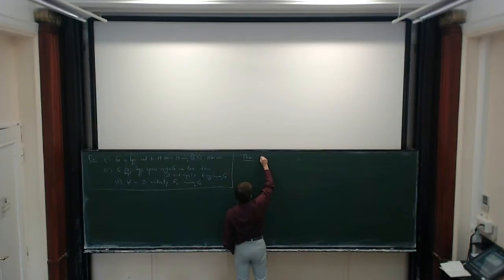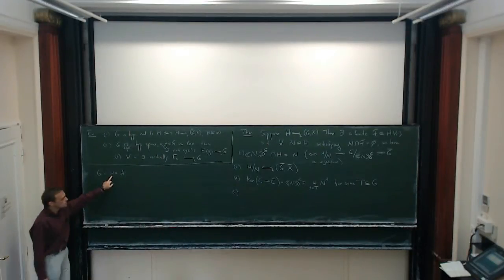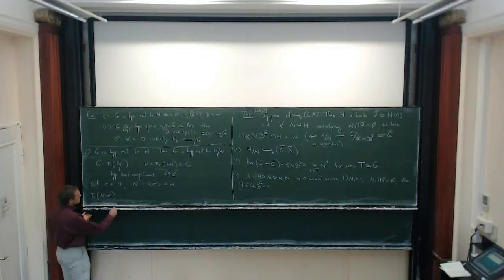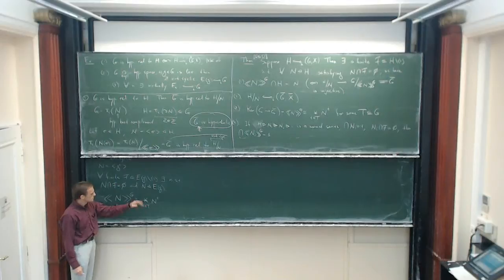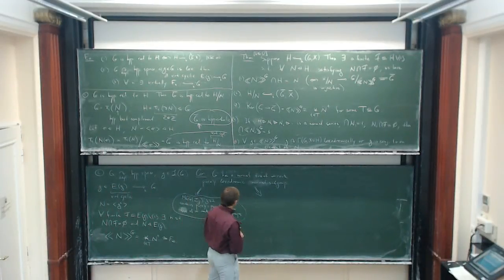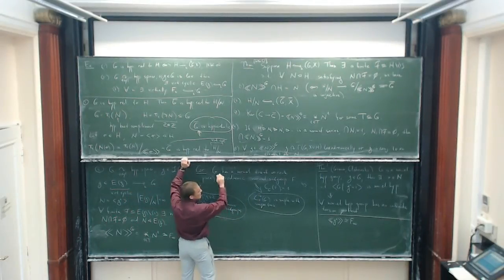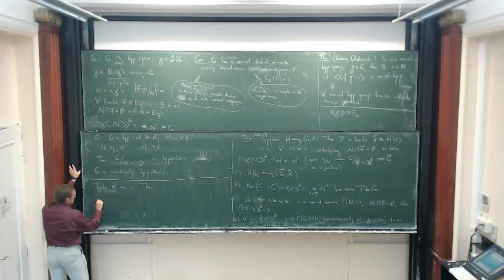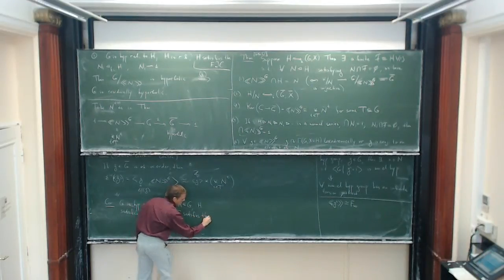Denis Osin: Acylindrically hyperbolic groups (part 3)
The lecture was held within the framework of Follow-up Workshop TP Rigidity. 1.5.2015